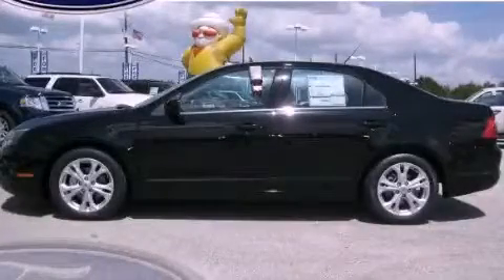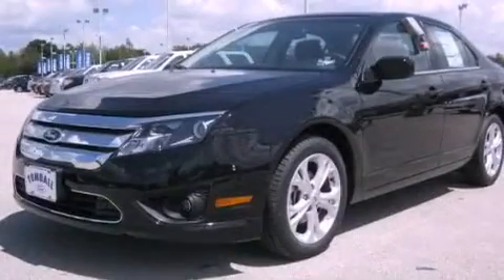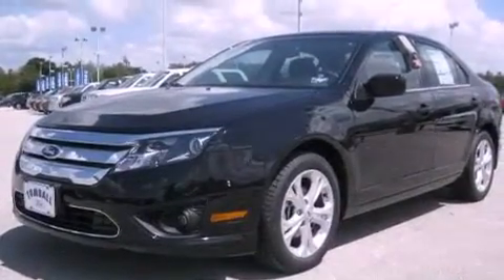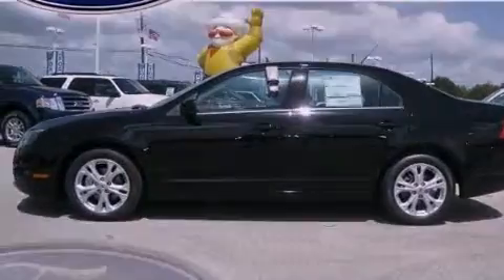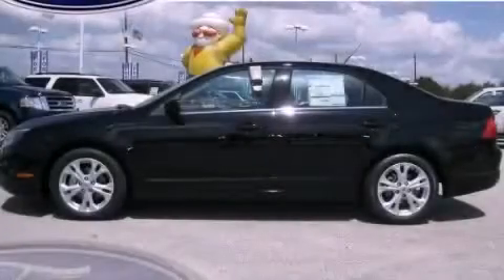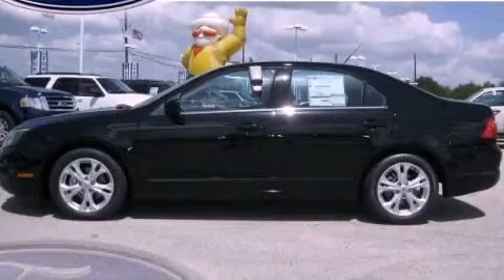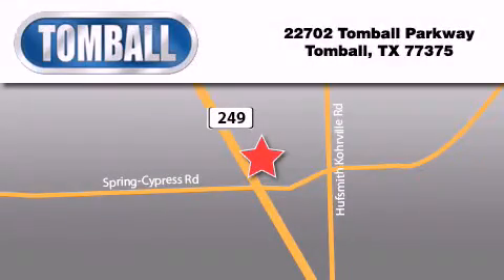2012 Ford Fusion Tomball TX 77375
Year : 2012

 Make : Ford

 Model : Fusion

 Engine : Gas I4 2.5L/152

 Trans . : Manual

 Exterior : Black

 Miles : 9

 Interior : Charcoal Black

 Stock : R115755

 Tomball Ford

 22702 Tomball Parkway